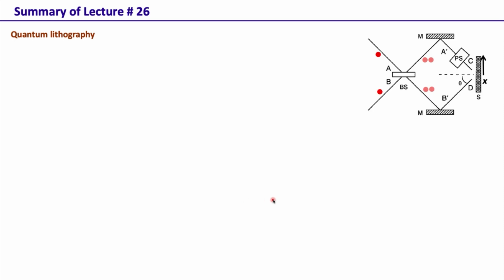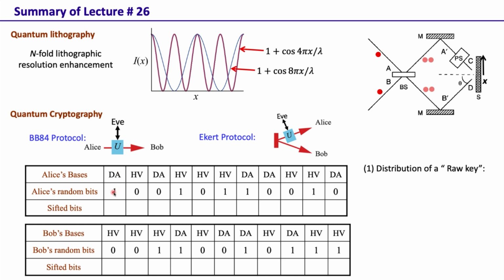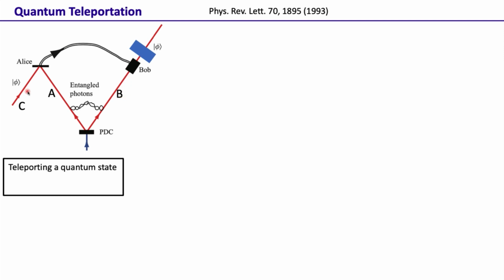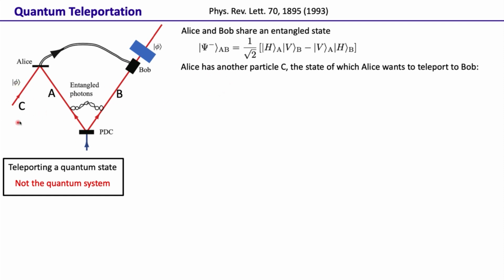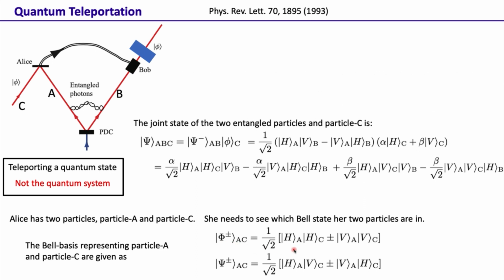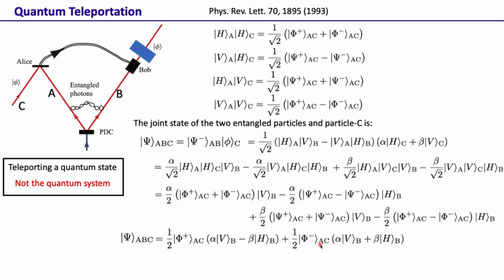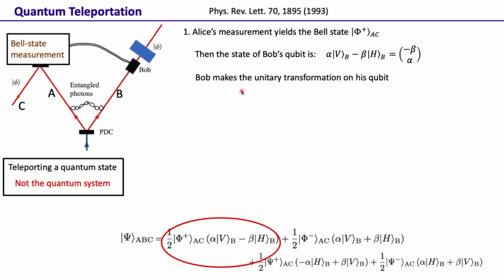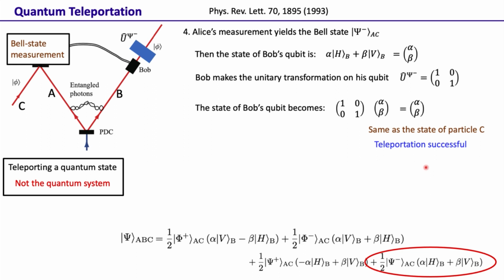Lecture 27 : Quantum Teleportation